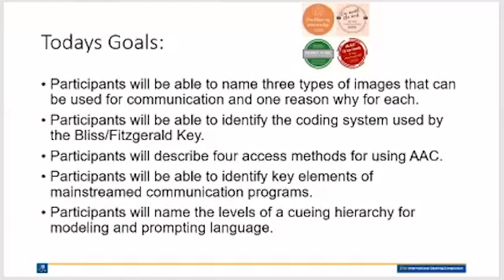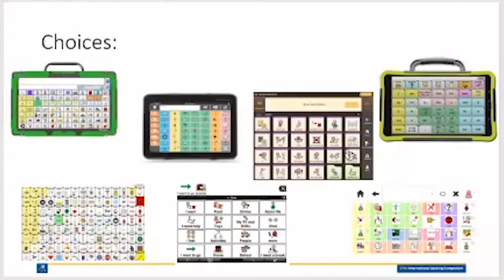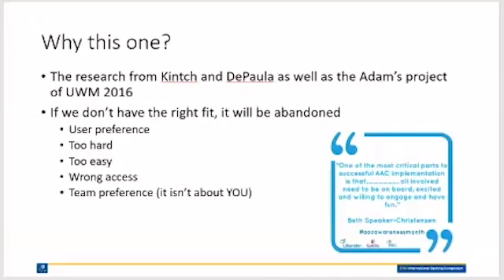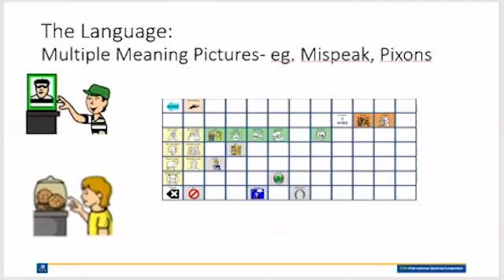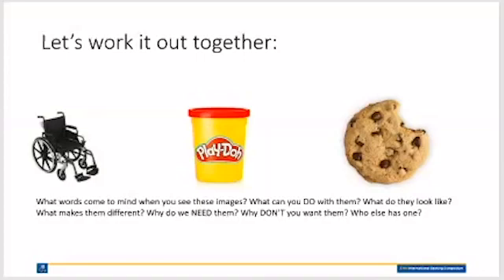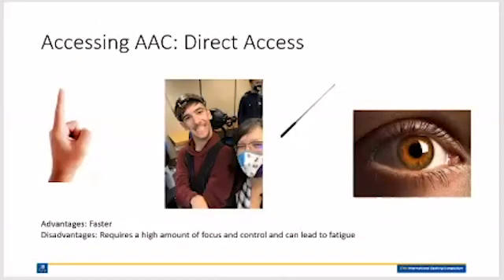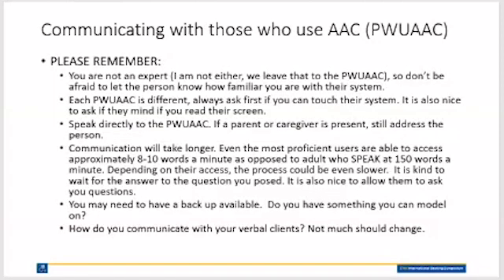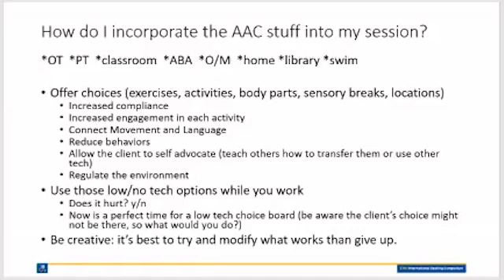IC37: AAC for the ATP (RESNA Track)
Full Bundle title: RESNA Track

Title: AAC for the ATP (RESNA Track)

IC: 37

Presenters / Authors: Beth Speaker-Christensen, SLP, ATP

In collaboration with our colleagues at RESNA, ISS 2023 included several “RESNA Track” presentations. These sessions focused on rehabilitation engineering and other areas of assistive technology, allowing our attendees to broaden their knowledge. We want to thank RESNA for their ongoing support.

To register for the full RESNA Track course bundle and receive CEUs, please visit our Continuing Education platform